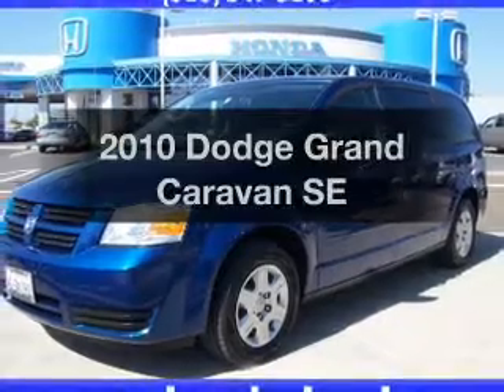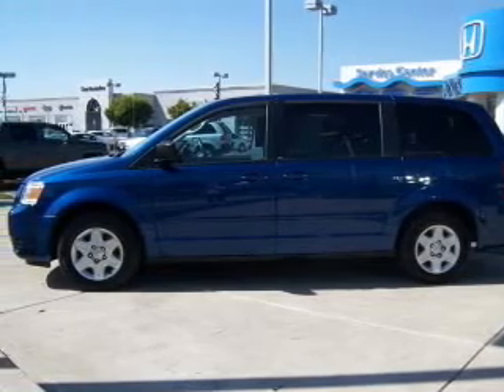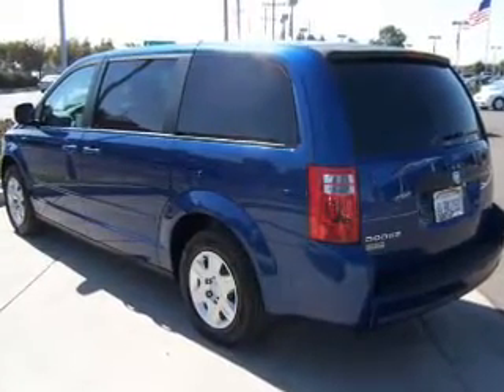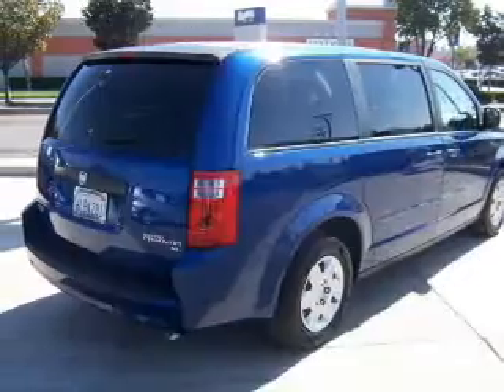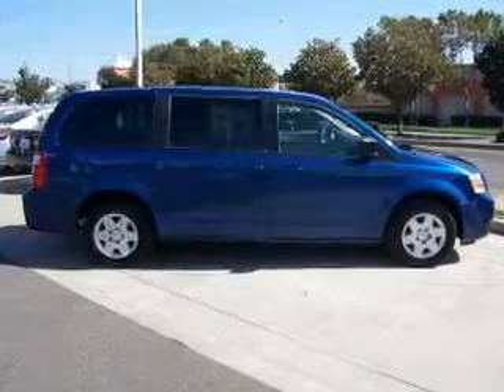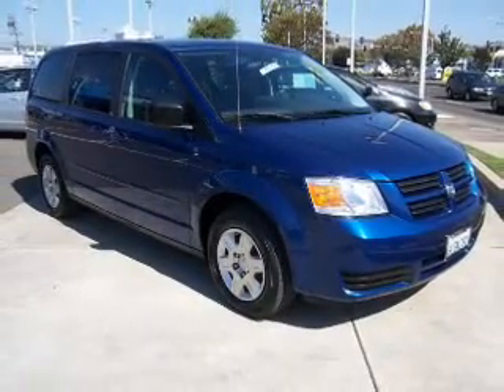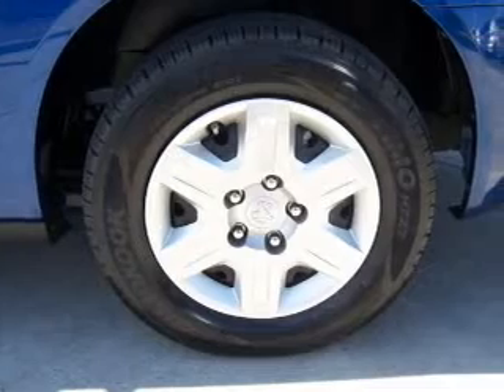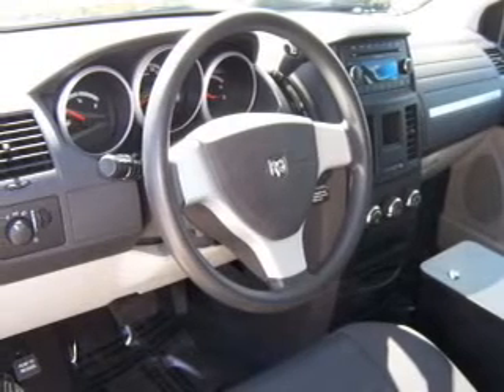2010 Dodge Grand Caravan - San Leandro CA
Year: 2010
Make: Dodge
Model: Grand Caravan
Trim: SE
Engine: 3.3 liter 6 cylinder 12 valve
Transmission: 4-Speed Automatic
Color: Deep Water Blue Pearl
Mileage: 20577
Address:
1302 Marina Blvd